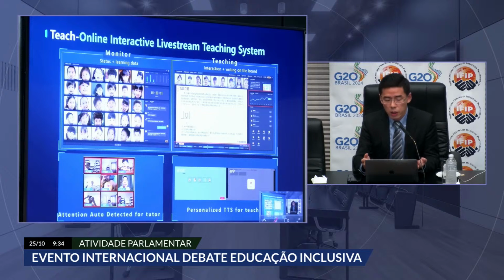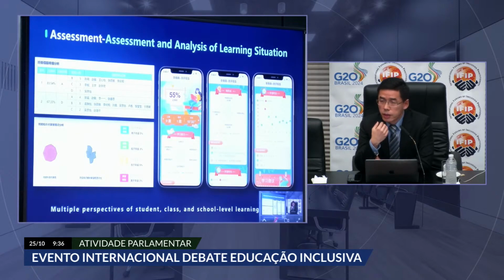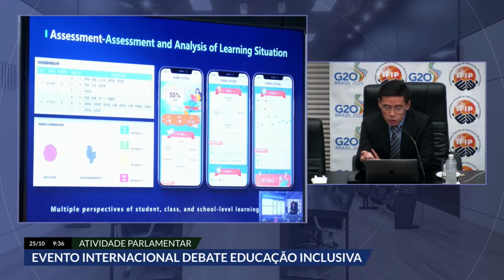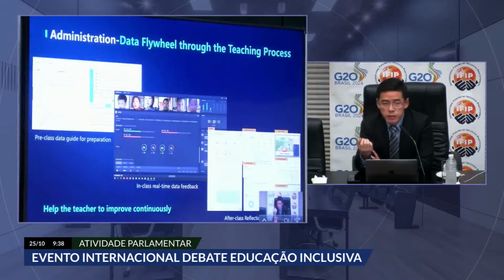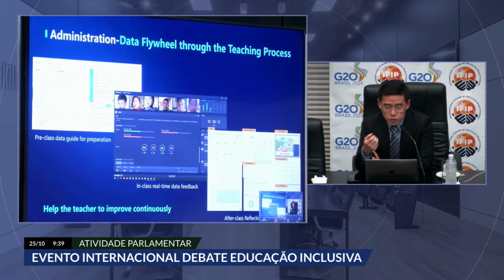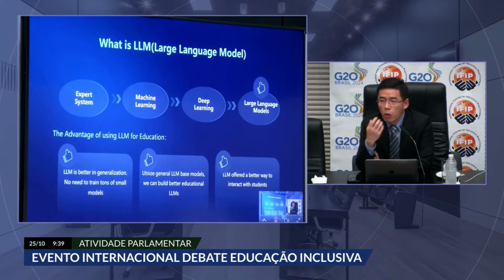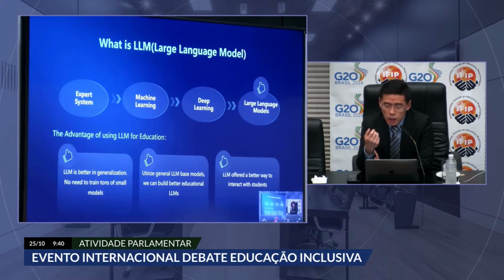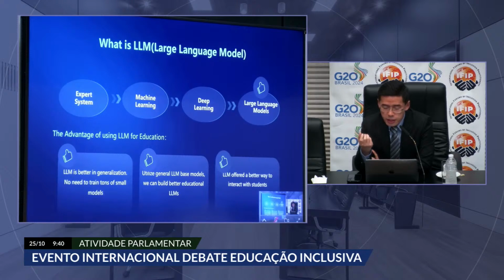Evento Internacional - Debate: Educação Inclusiva - 25/10